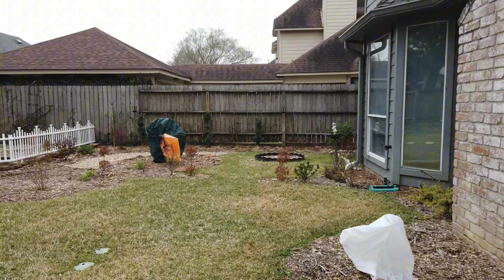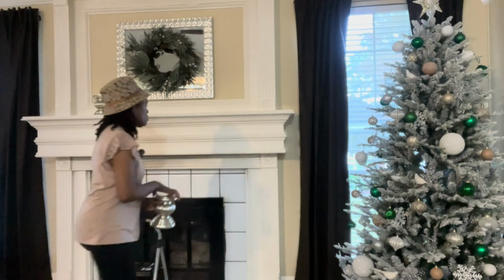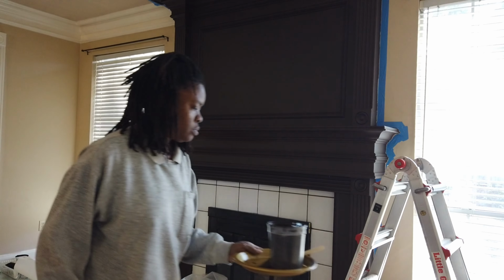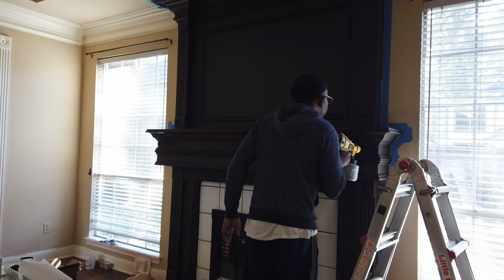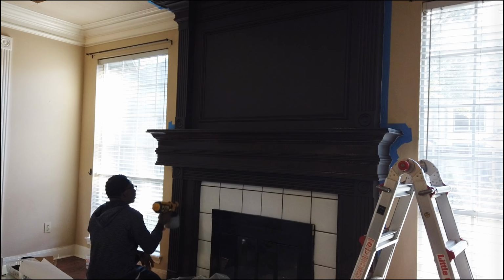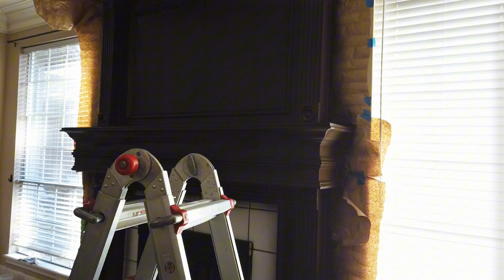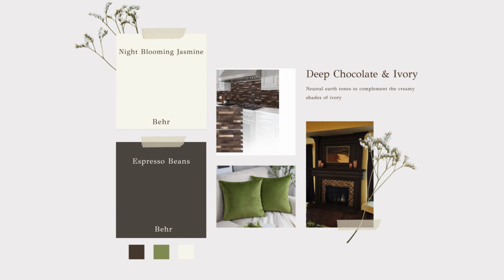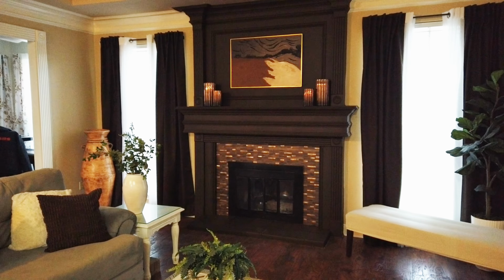The Quickest Garden Walk Ever (It's Cold 🥶) & Fireplace Update!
Hello everyone!  I went outside this morning into the garden but it was sooo cold that I trotted myself back into the house.  I decided to share our fireplace update with you today instead.  I hope this video gives you inspiration to update something in your space for Spring!

I have included all products used in this fireplace update below:
Behr Paint:  Espresso Beans
Peel & Stick Tile: Dark Brown with Metal Gold (Amazon

PASAMIC Durable Vinyl Raised Garden Bed, 8x4x1ft
Tessco 8 Pcs 2 Styles Balcony Planters
Leather Gardening Gloves
Long Leather Gardening Gloves
2Pk. Garden Trellis For Climbing Plants
Birdream 2 Pack Bird Feeders
No Dig Zippity Madison Fence Panel Kit
Athens 39"W x 81"H White Vinyl Arbor